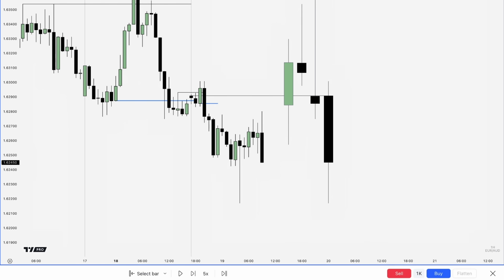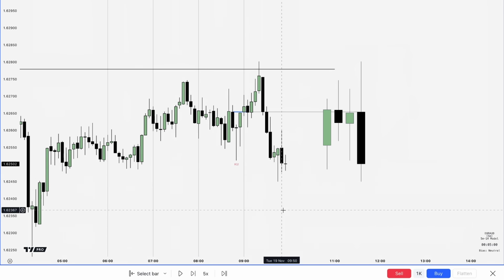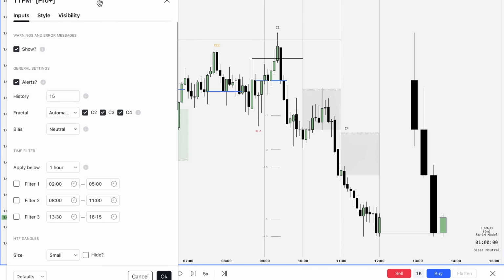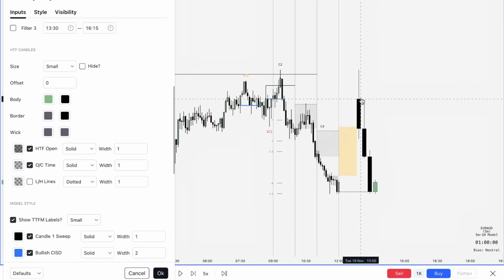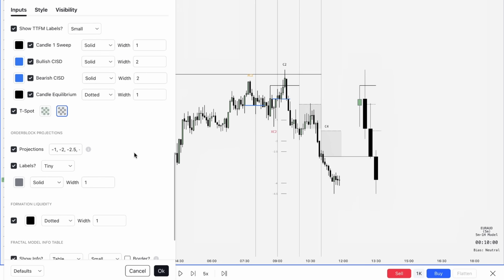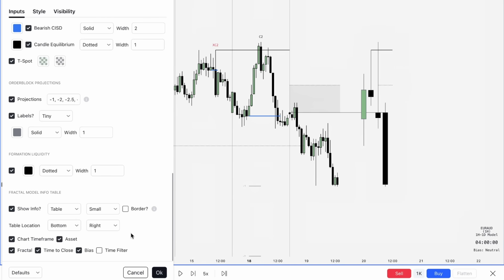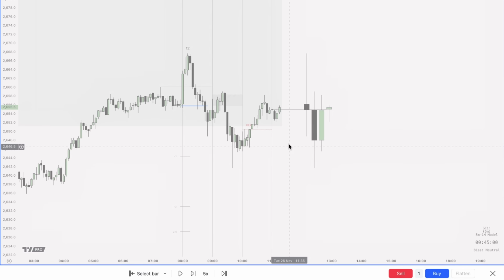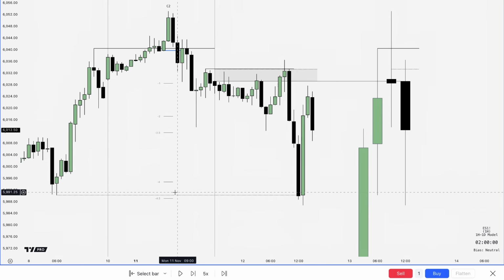Intro To TTrades Fractal Model [Indicator & Settings]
This video is an introduction into my Fractal Model (TTFM). It gives a basic overview on how to use the indicator which has been created for my model and strategy.

0:00 Intro
0:28 Intro Fractal Model
2:59 Indicator
5:05 Settings
14:13 Overlapping & Examples
19:07 Outro